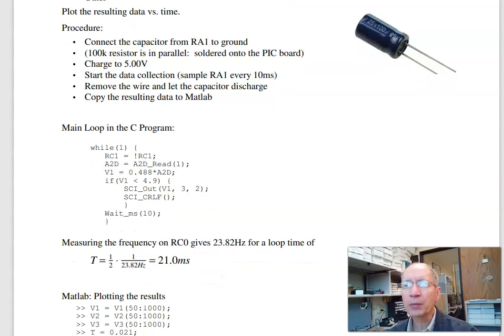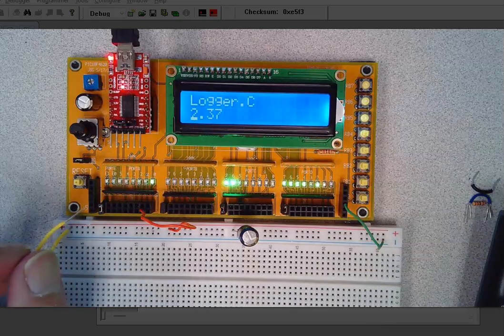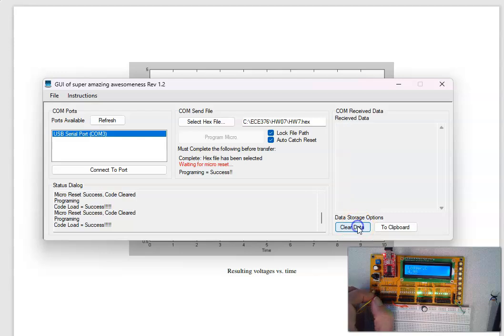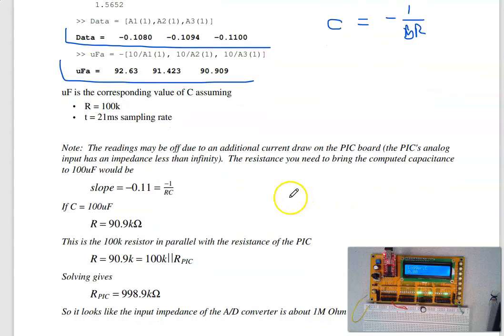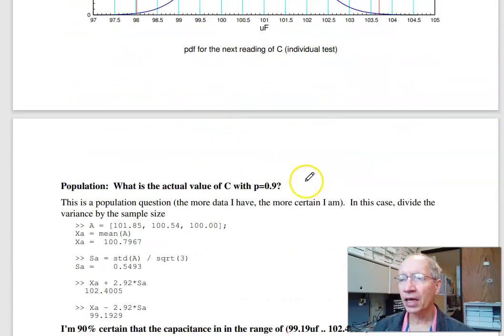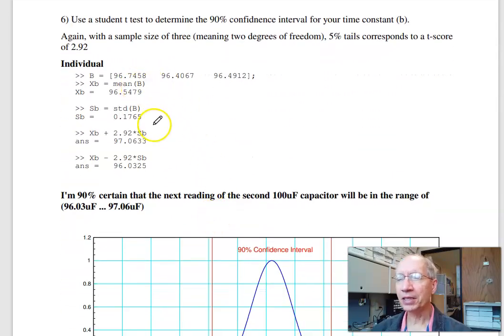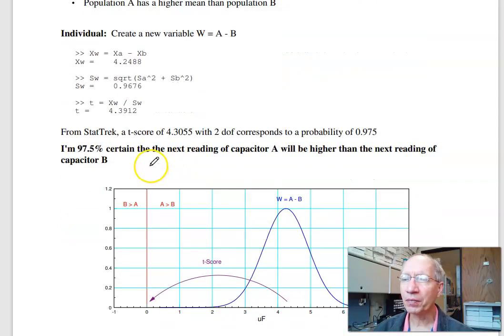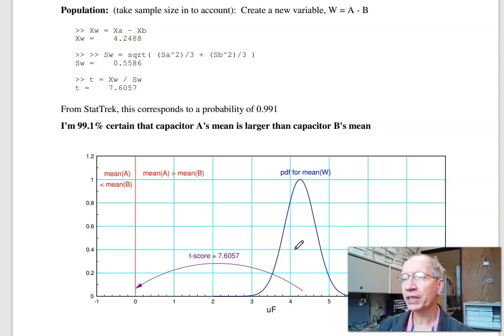ECE 376 Homework #7 (Fa24)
Solutions to homework set #7 for NDSU ECE 376 Embedded Systems (Data collection with a PIC18F4620, data analysis with a student t-test). Please visit Bison Academy for corresponding course syllabus, lecture notes, recorded lectures, homework sets, and solutions.